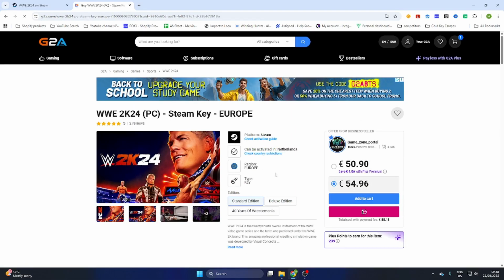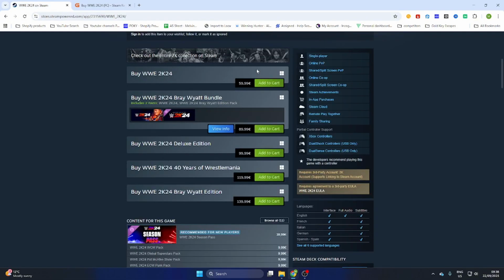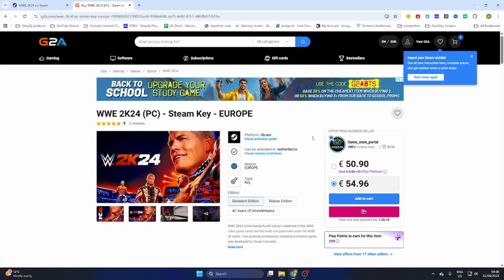How To Download WWE 2K24 on PC (Step By Step)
Want to download WWE 2K24 on your PC? In this video, we show you exactly how to download WWE 2K24 on PC step by step. From installing to running the game, this guide makes it easy for both beginners and seasoned gamers to get started with WWE 2K24 on their computer.

🔹 Learn how to download WWE 2K24 on PC
🔹 Discover how to install WWE 2K24 on PC
🔹 See how to play WWE 2K24 on PC
🔹 Find out the best tips for PC gaming and WWE 2K24